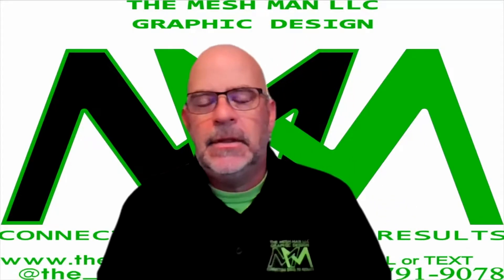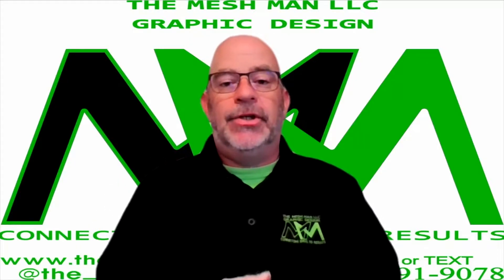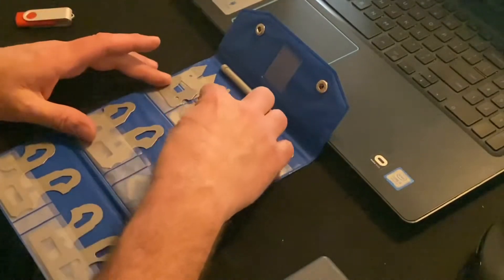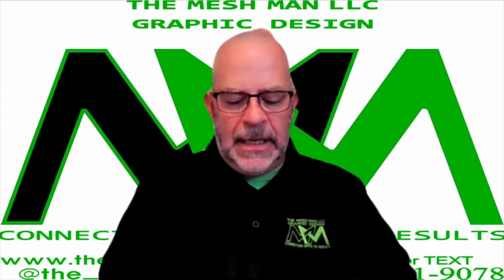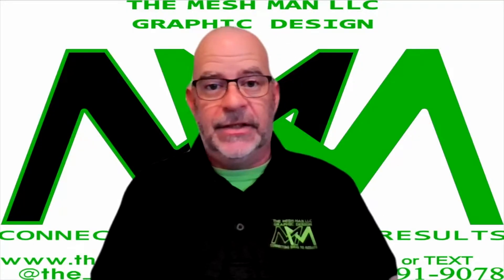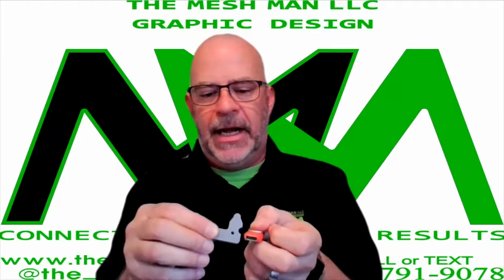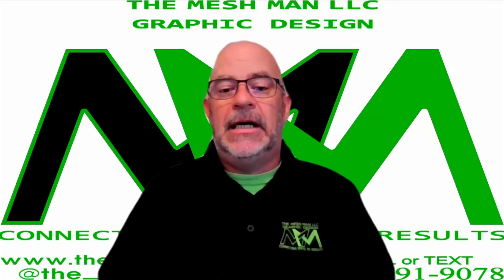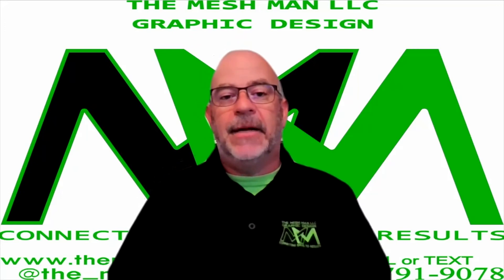Radius gauges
Explanation of radius gauges.

Radius gauges links

Fractional from video

Imperial in decimal